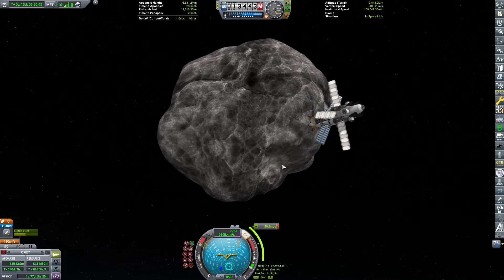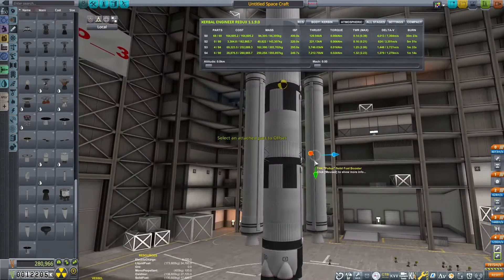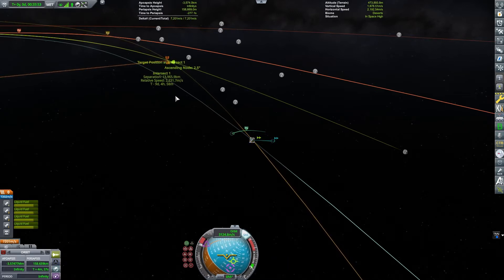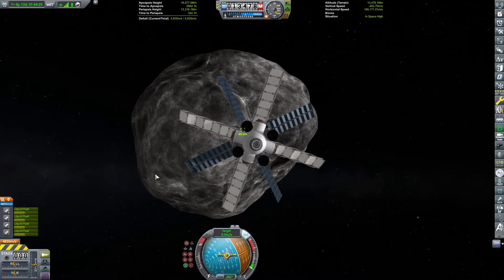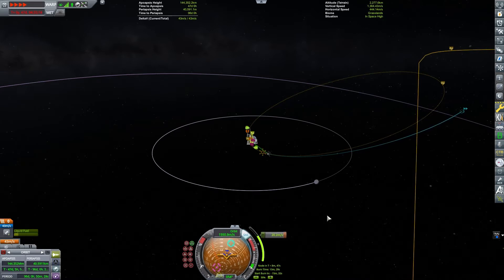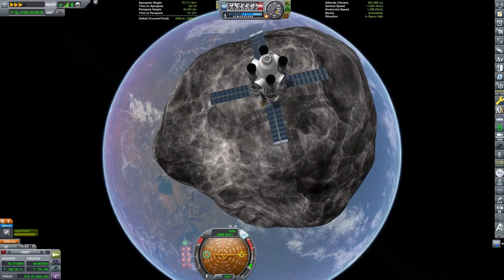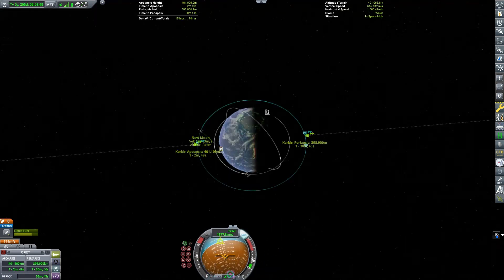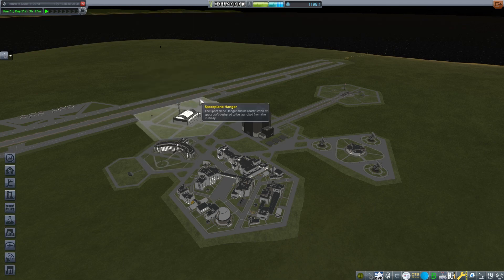Kerbal Air and Space Program: Taking Tourists to a Newly Captured Asteroid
The Kerbal's capture a Class E asteroid and place it in orbit around Kerbin. Six tourists visit the new moon.

00:00 Introduction
00:33 Building an Asteroid Catcher
03:13 Asteroid Capture Mission
14:50 Building a Tourists Rocket
15:53 Visiting the New Moon

Mods used
Airplane Plus
AtmosphereAutopilot (Fly-By-Wire)
BetterTimeWarpContinued
BonVoyage
Camera Tools continued
Chatterer
ClickThrough Blocker
Contract Configurator
Draggable Navball
Dynamic Battery Storage
Engine Lighting
HullcamVDS Continued
Kerbal Actuators
Kerbal-Konstructs
ModularFlightIntegrator
Module Manager
Neptune Camera
SCANsat
Spectra
Stock Waterfall Effects, Waterfall Core
TextureReplacer
Toolbar, Toolbar Controller
Trajectories